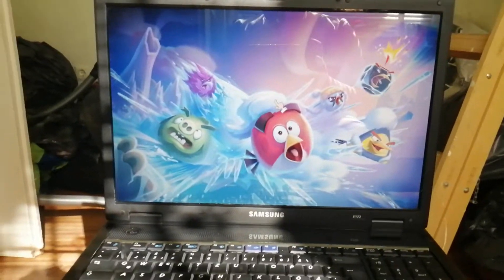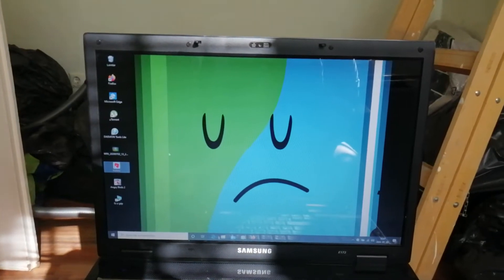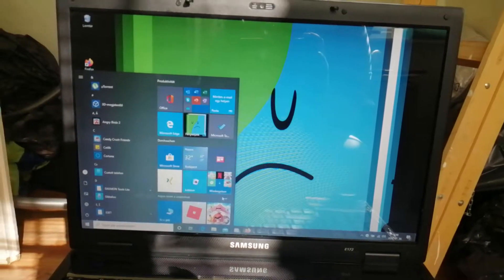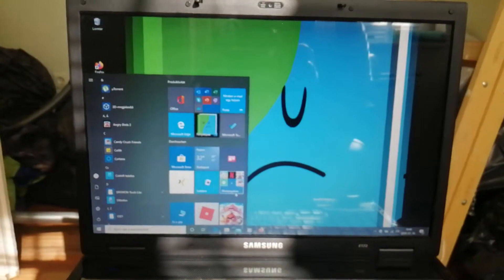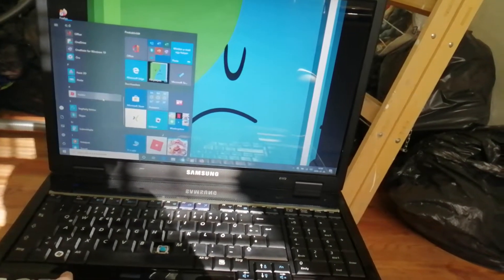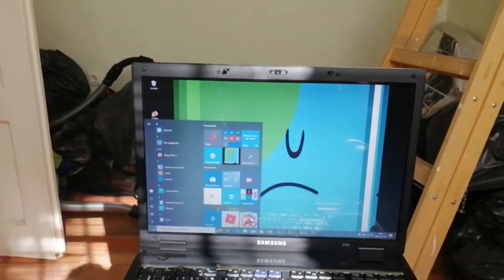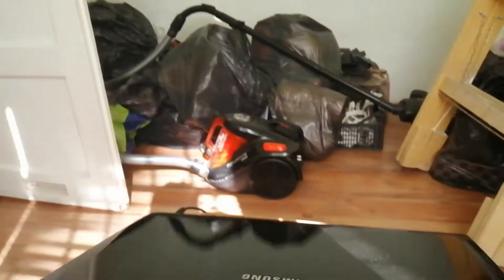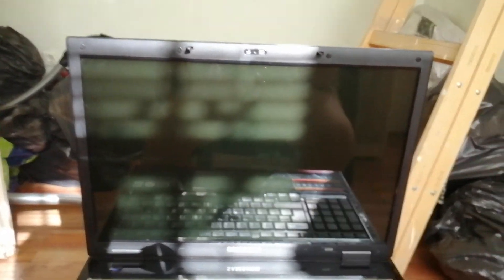R.I.P Samsung E172 Laptop 😢 (READ DESC)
UPDATE: i fixed it! 🤩